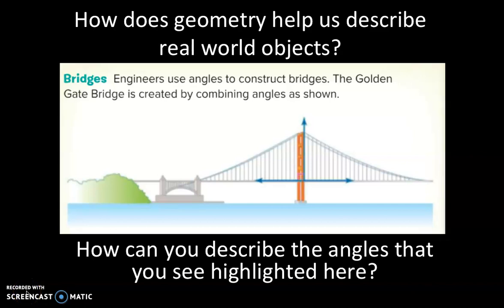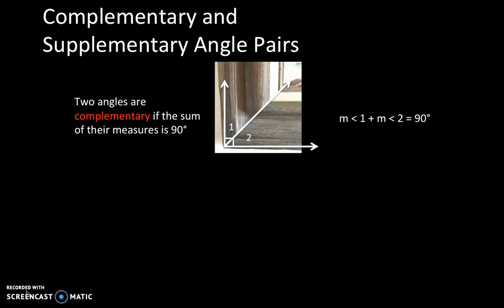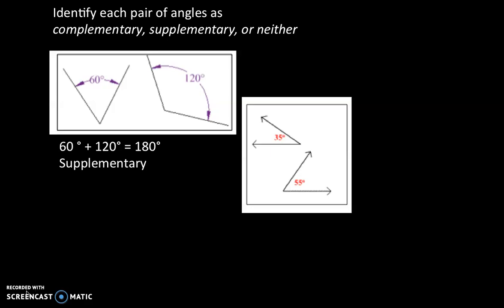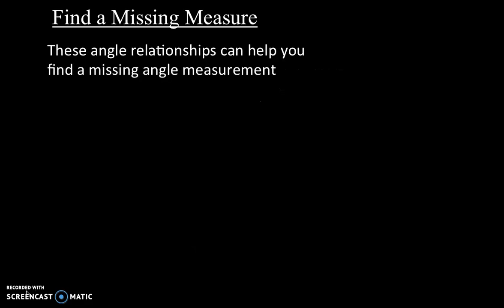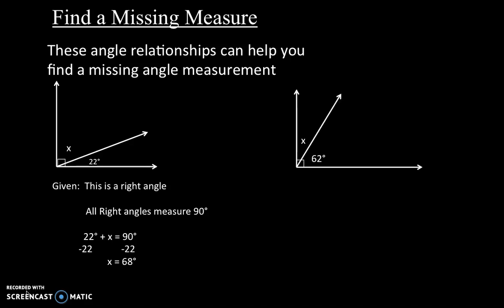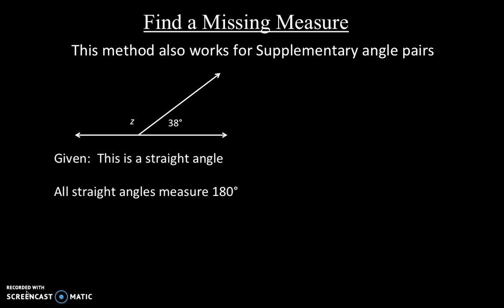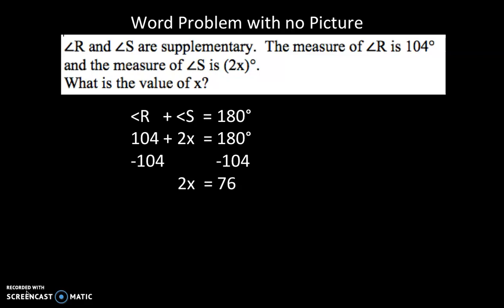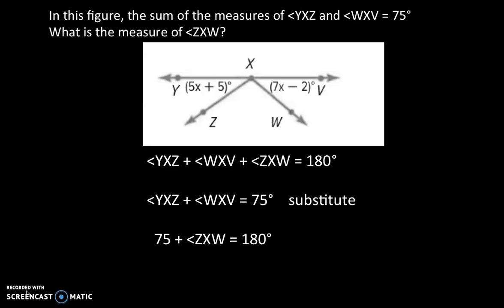7 Math Lesson 7.2 Complementary and Supplementary Angles